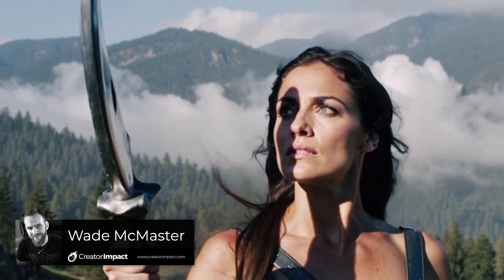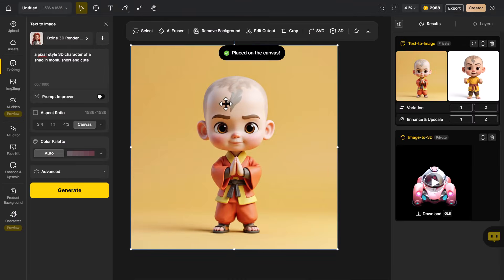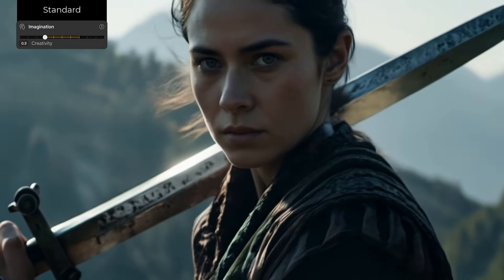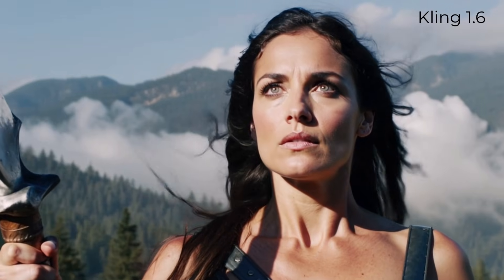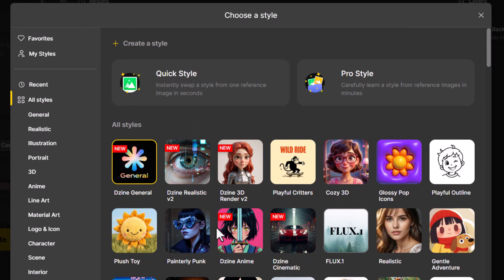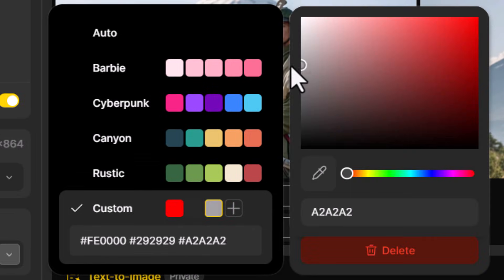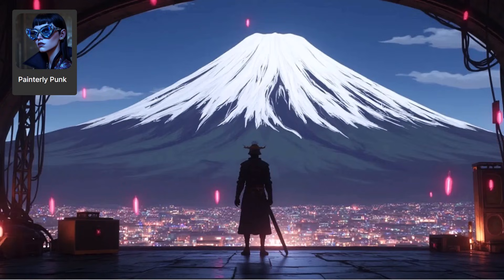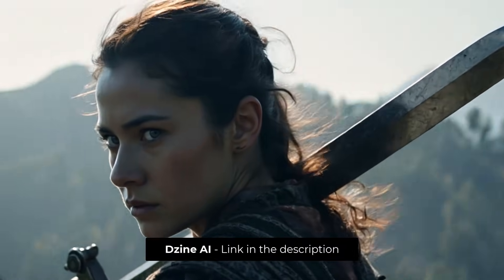Dzine AI's MASSIVE UPDATE! NEW AI to 3D, Ai Video Generator & More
I cover the latest Dzine AI update, BIG improvements to their AI Video generator, NEW AI to 3D and other improvements!

// TIMESTAMPS

0:00 - Intro & Ai to 3D
Learn how to convert your images into 3D models with a couple of clicks

2:01 - MASSIVE AI Video Generator Upgrade
Now you can use Kling AI 1.6, MiniMax Hailuo AI, Luma, Runway AI and their standard vcideo for Text to video ai ( which is an ai video generator from text instead of image) or Image to video ai.  I cover how to convert image to video in this tutorial.

5:27 - Face Swapper Updates
6:30 - AI Art / Ai Image generator updates